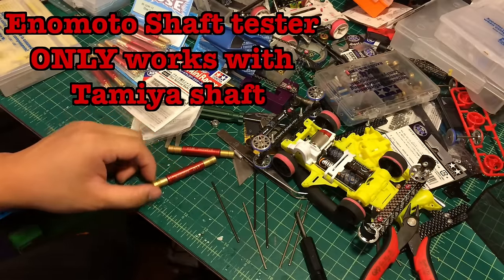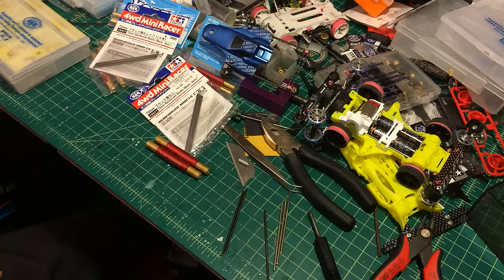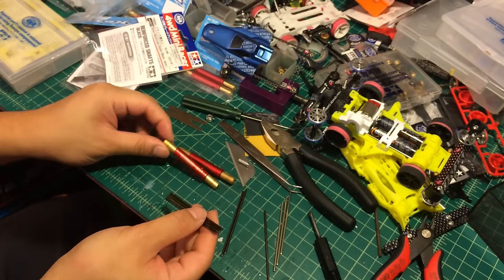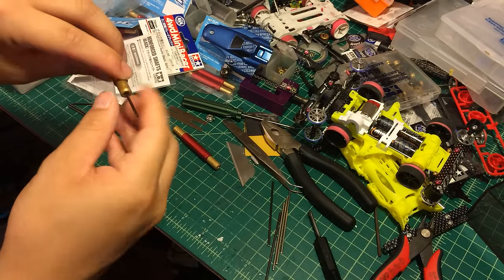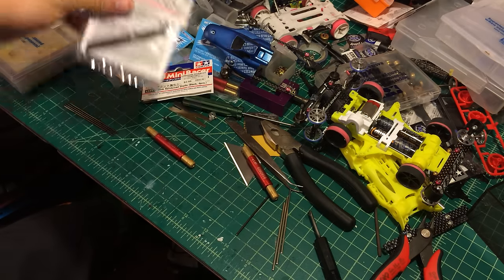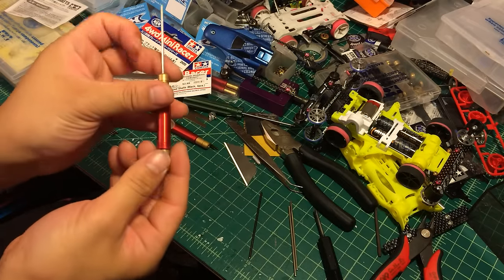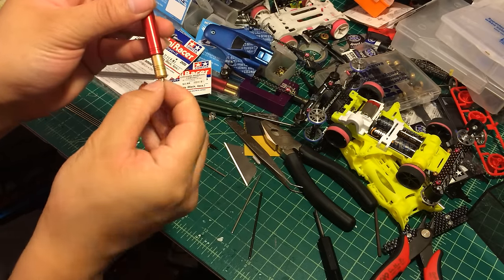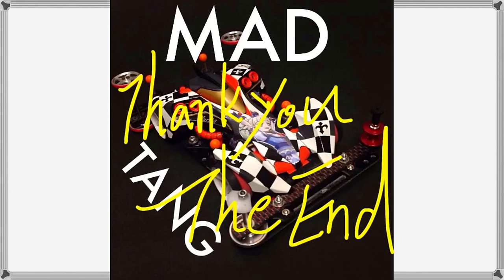【ミニ四駆】Tamiya Mini 4WD [ Enomoto Shaft Tester ] review and operation